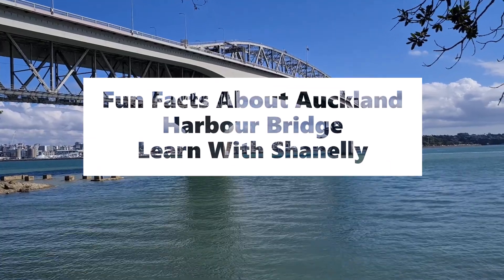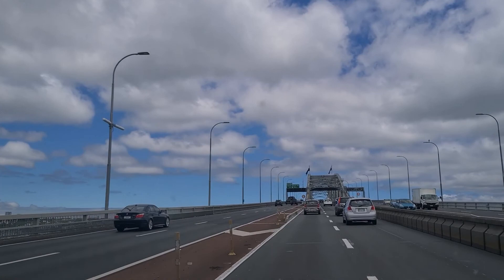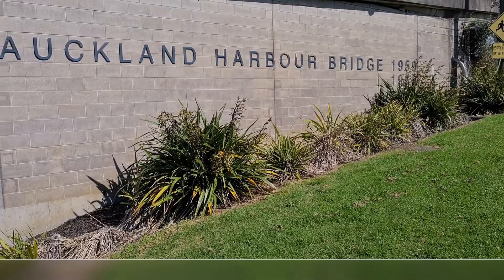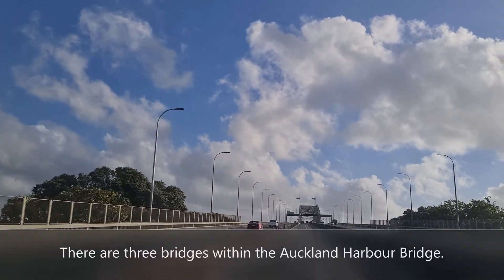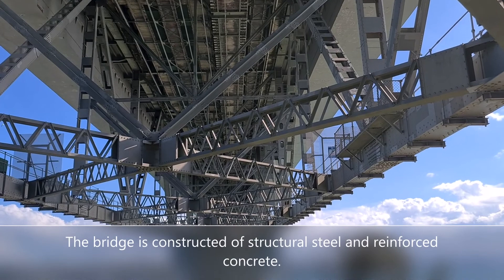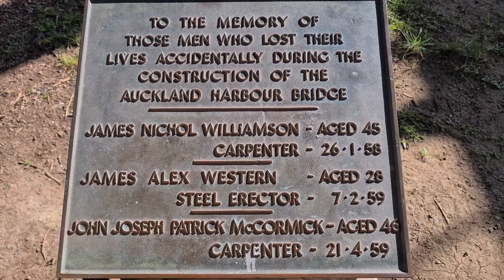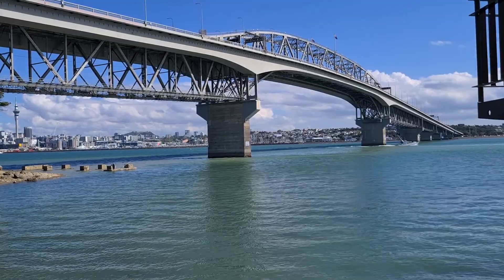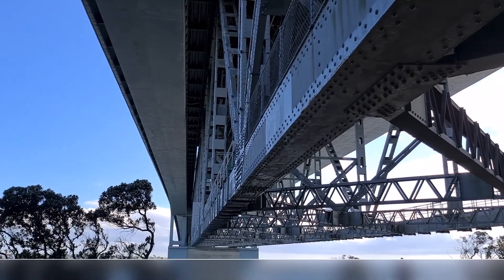Real Story of Auckland Harbour Bridge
Fun Facts About Auckland Harbour Bridge  - Learn With Shanelly
Auckland Harbour Bridge Facts
Amazing Auckland Harbor Bridge

personalized recommendation
trending